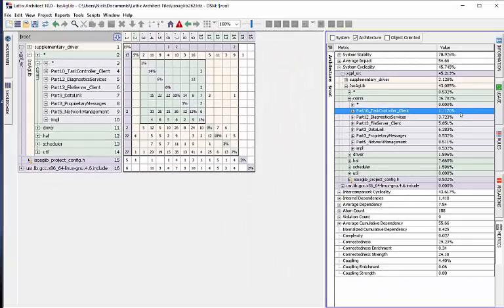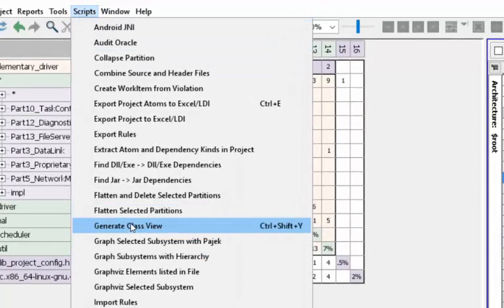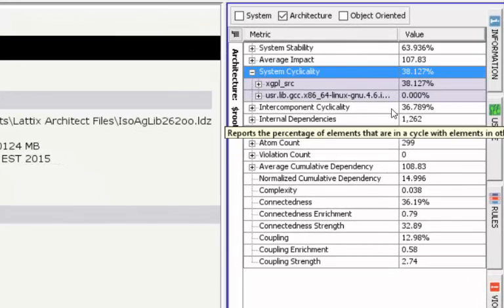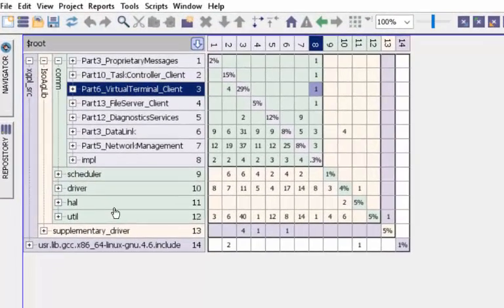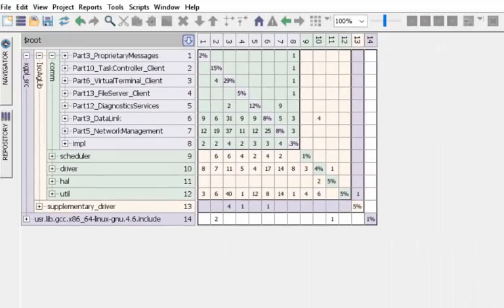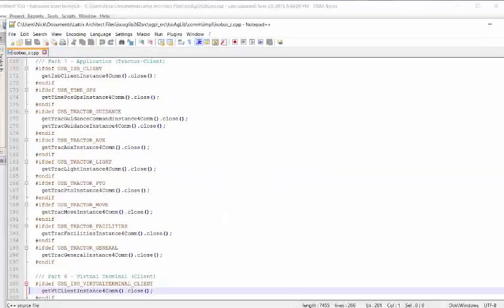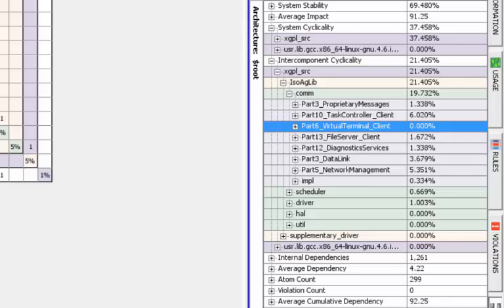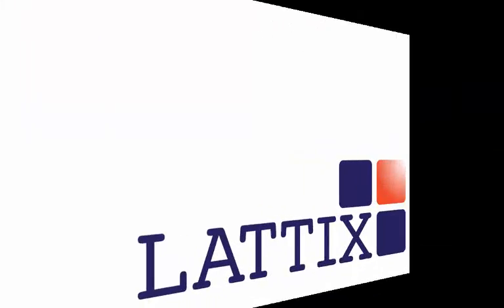Modularity Metrics, Part 2: Intercomponent Cyclicality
Join Neeraj Sangal as he describes how to use metrics to identify how modular your software code base is. In Part 1, he looks in depth at the System Cyclicality metric. In Part 2, he looks at Intercomponent Cyclicality.